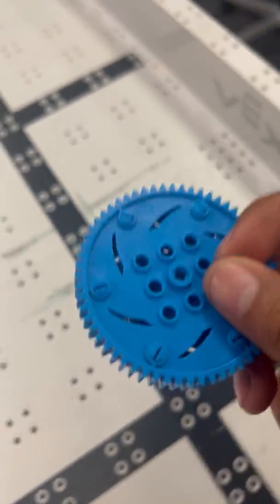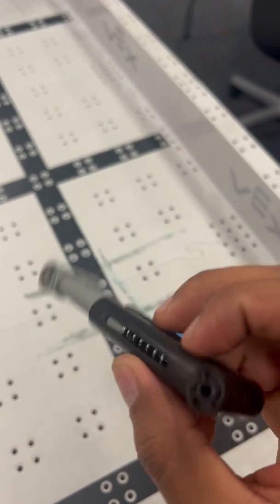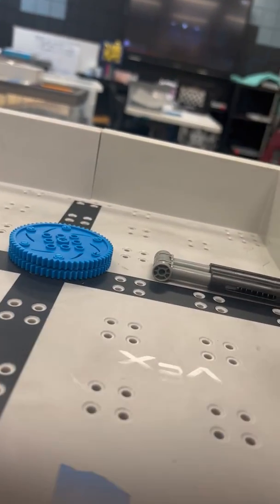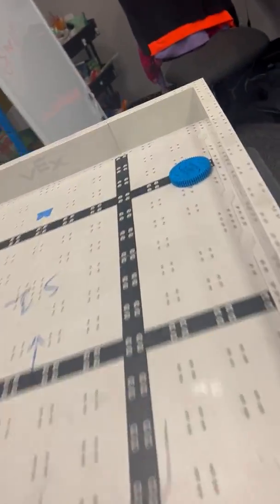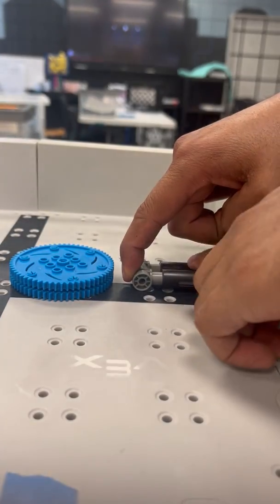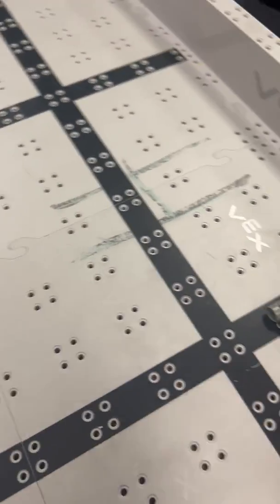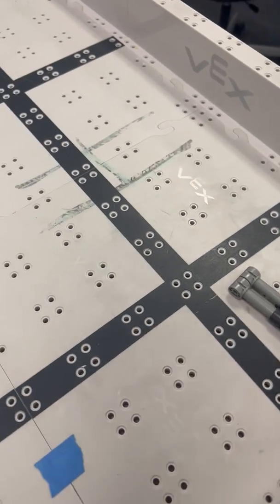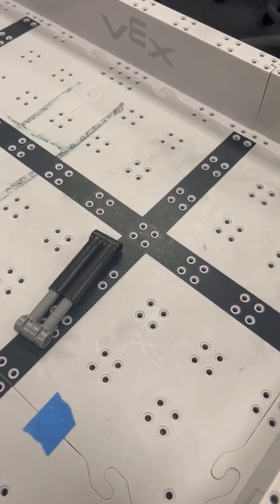Vex IQ shocks for a slapping mechanism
I'm thinking of using the shocks for a rudimentary disc "slapping" mechanism. This bypasses the need of rubber bands.